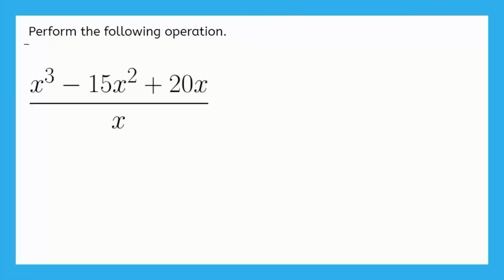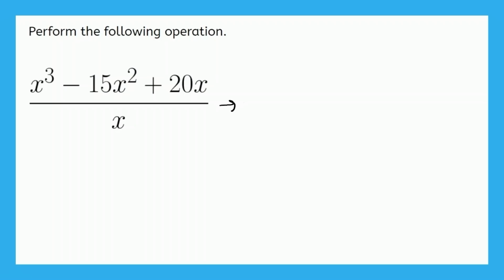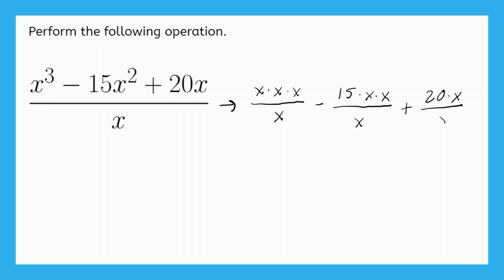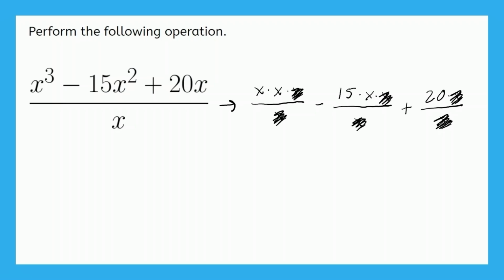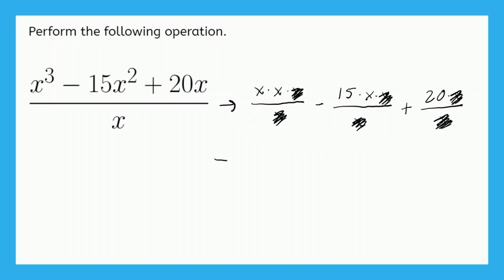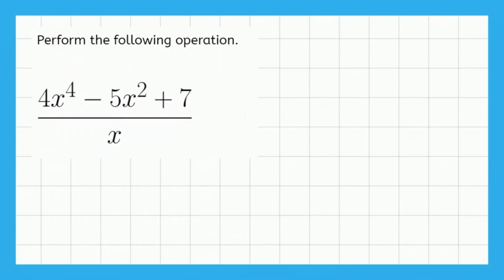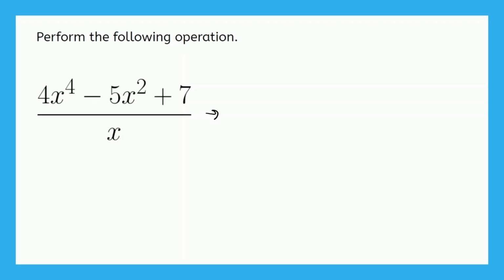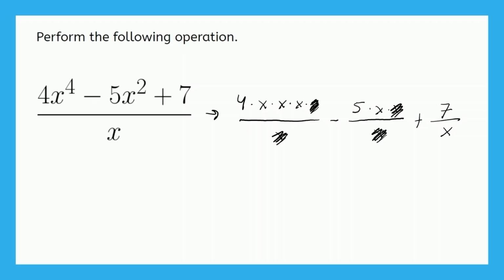Divide Polynomials by x - Algebra 2 for Teens!